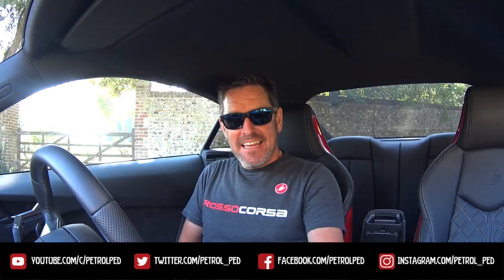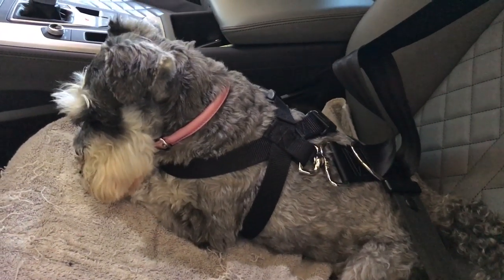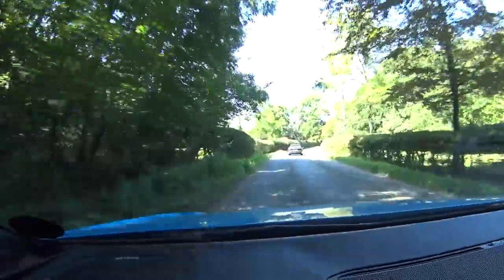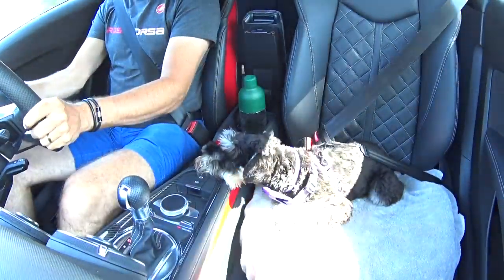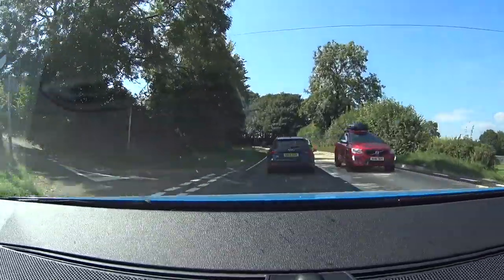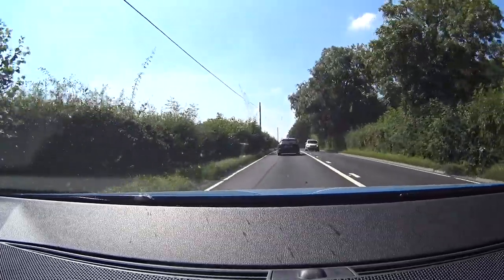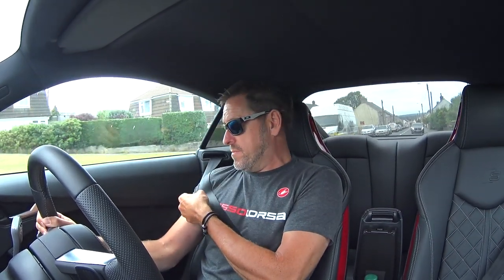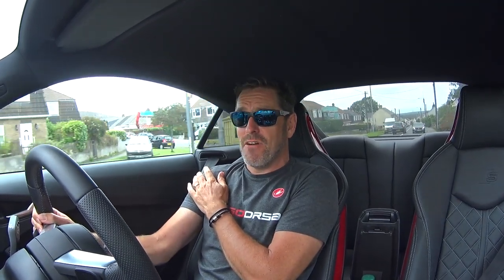My Month Living with the Audi TTS Coupe - I am converted !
I have always been a huge fan of the Audi TT, but the Roadster NOT the Coupe. Thanks to Audi UK I have spent the last month driving a TTS Coupe and it has converted me. Fast but not too fast, Huge grip and B Road performance and the thing I didn't expect. REALLY PRACTICAL !

I take a drive to our house in Mevagissey and share my experiences of the last month and nearly 2000 miles.